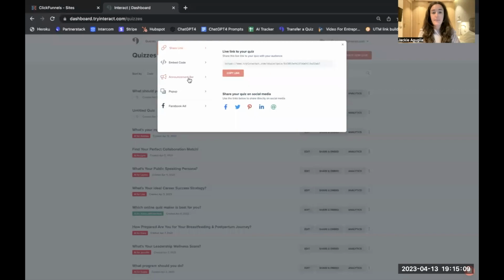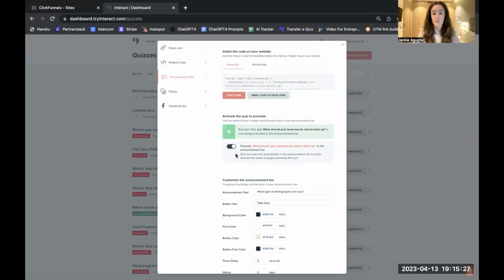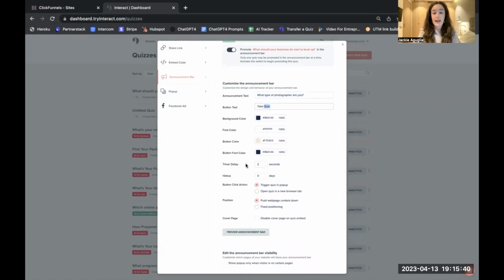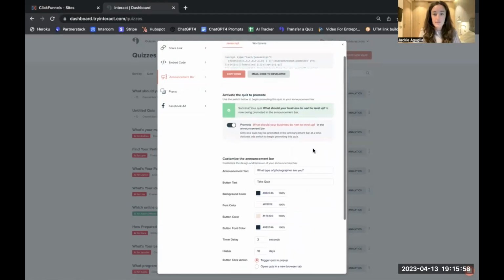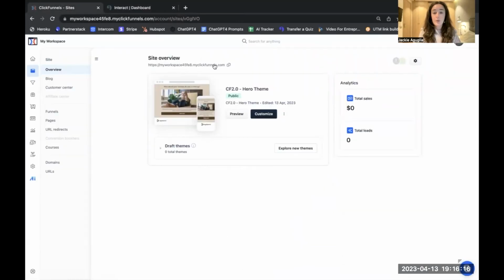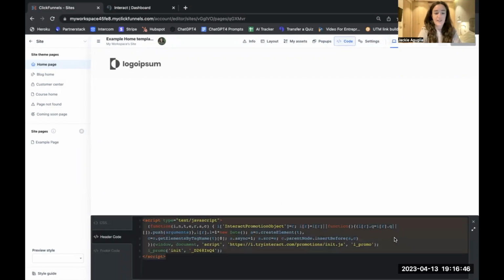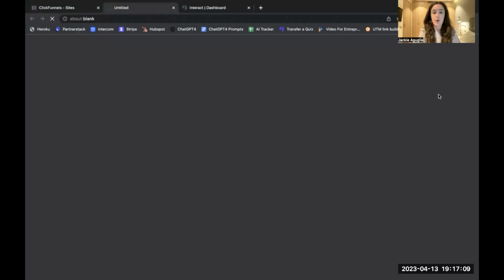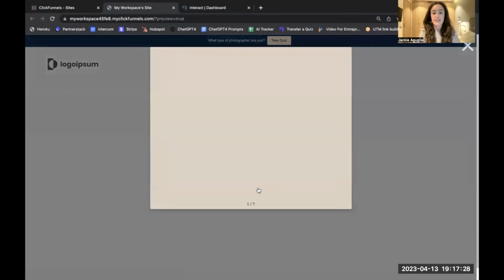Add a Quiz Announcement Bar to Your ClickFunnels Site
Here's how you can add an announcement bar highlighting your Interact quiz to your ClickFunnels site.